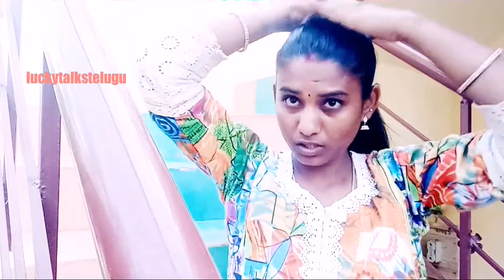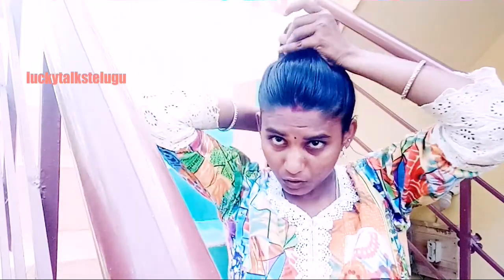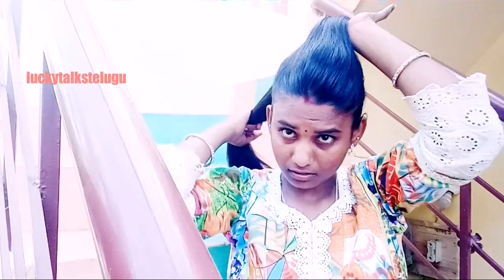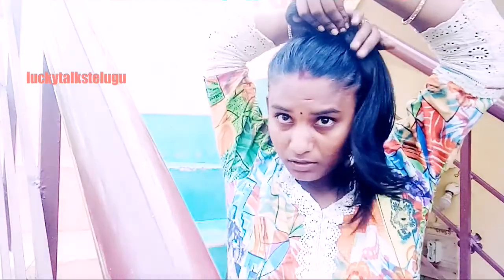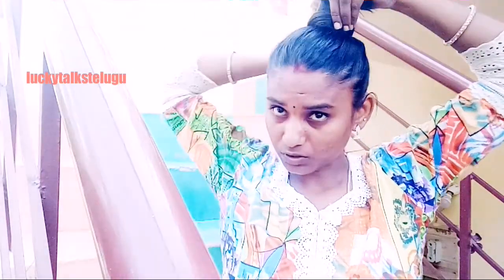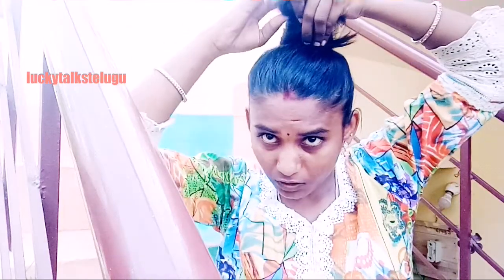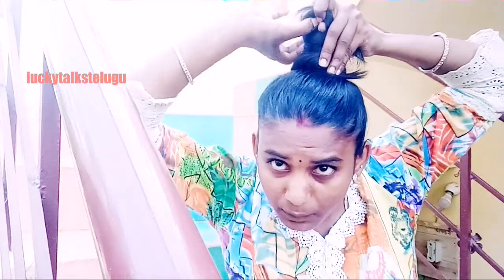Summer special hair bun with pencil,, 30 seconds hair bun simple gud looking